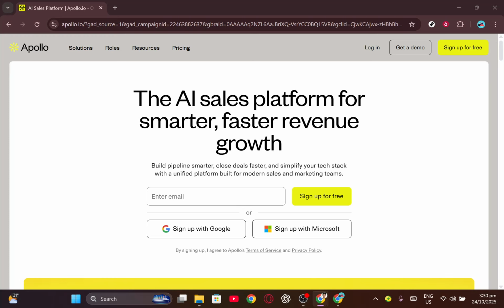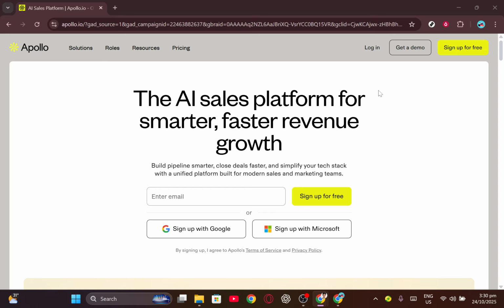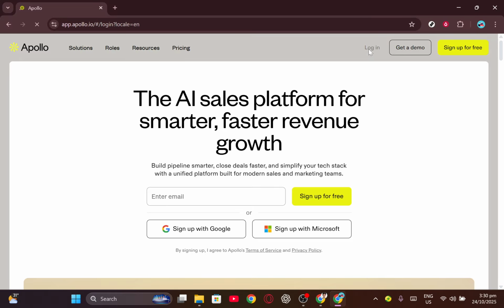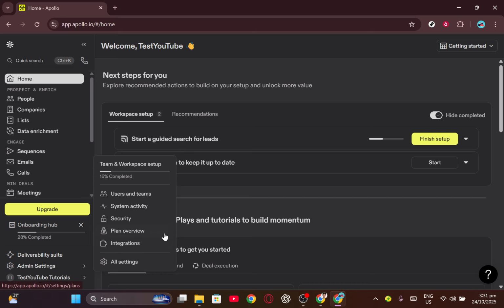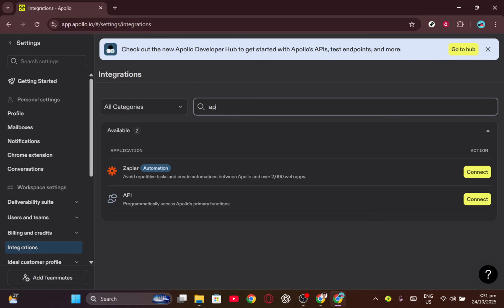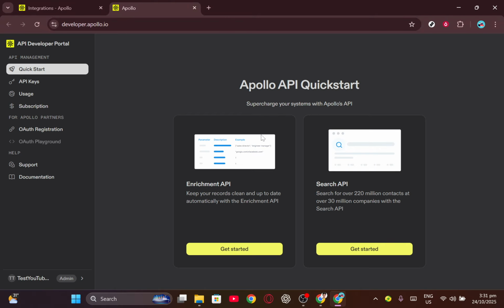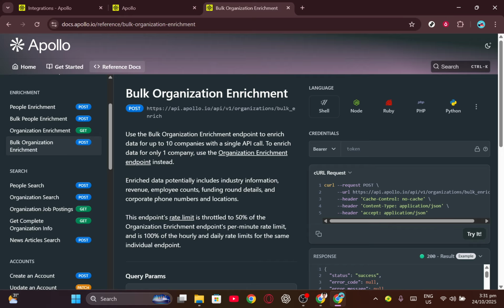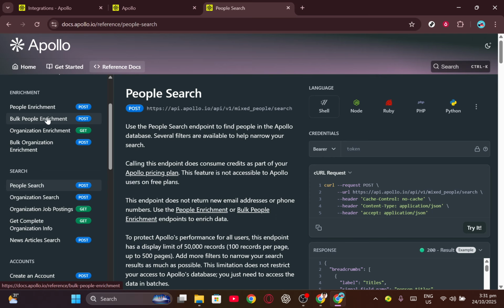How To Get Apollo.io API Key [2025 Guide]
How To Get Apollo.io API Key